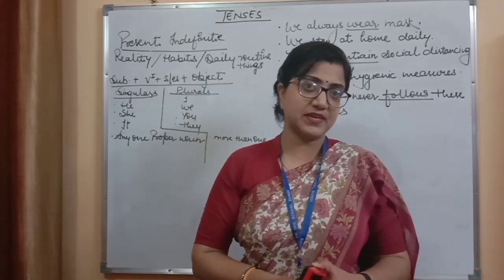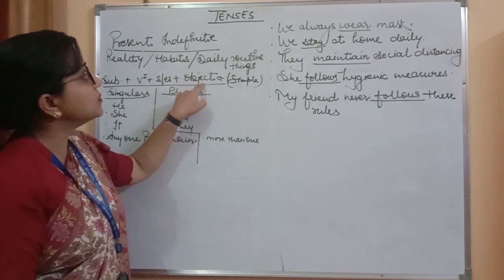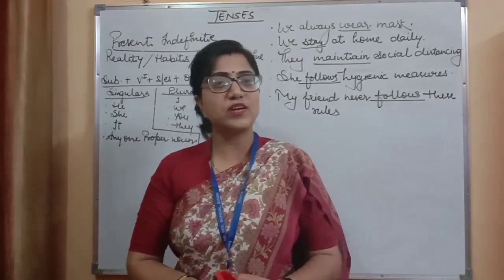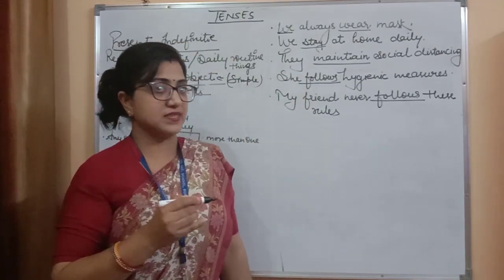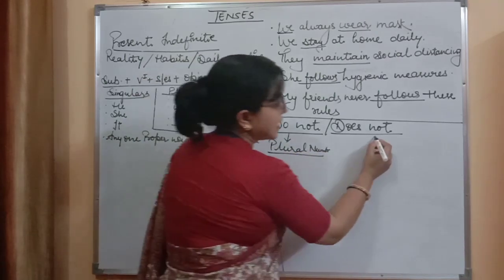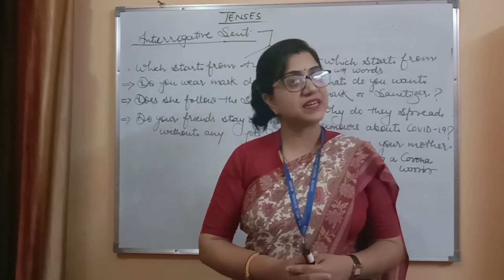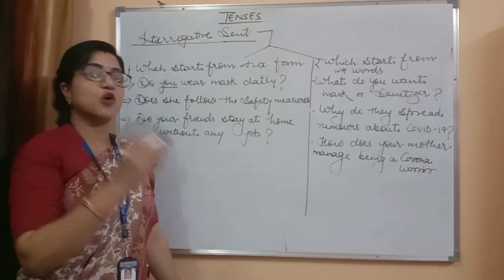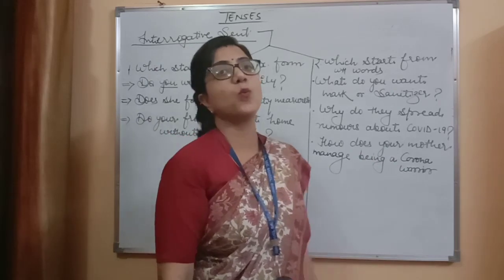EMMANUEL BUNDI | sep 2021| Eng. 2nd | CLASS 11 | How to use Present Indefinite Tense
Hello everyone
This video is associated with all the rules of present indefinite tense and its identification. How can we use present indefinite tense in the examples to show the reality, habits, daily routine?the structure of simple negative and interrogative sentences are are followed in this video. Undoubtedly it will help a lot to frame the sentences of present indefinite tense.